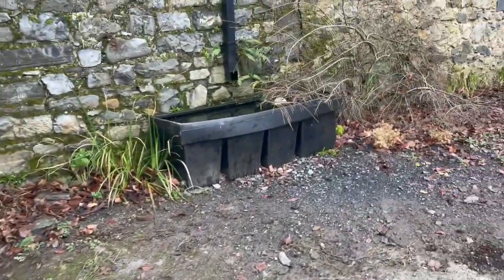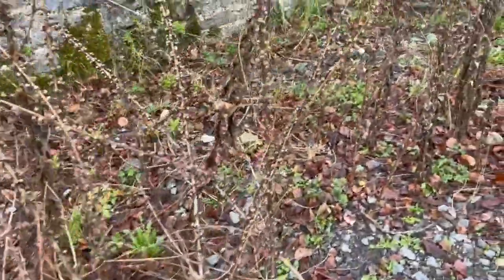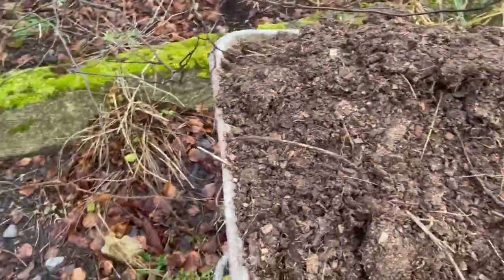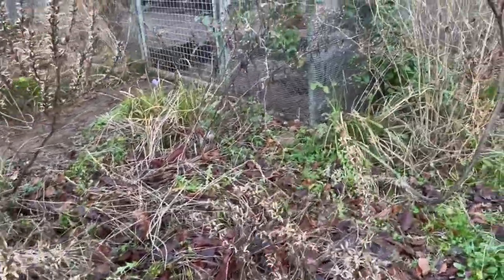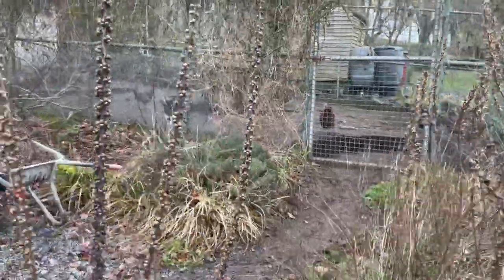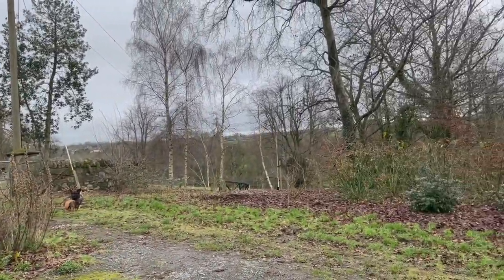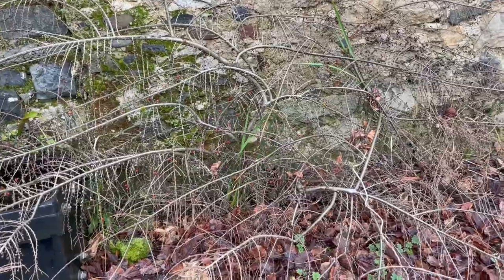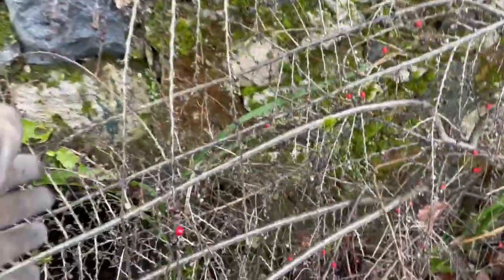A bit of late winter work on our dry drought gravel garden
Over 10 years ago this was a pile of rubbish rubble of brambles nettles & dying scrubby hazels. We hired a digger to level and turn into a parking area. Over the years I’ve slowly been sowing seeds of drought tolerant plants. Today I planted a few lavender to increase biodiversity of this area. Wild birds have mostly eaten seeds of these so I can now cut down the dried over winter stems. I will not compost these dry stems because other insects use them for hibernation. I will place them in areas I want last seeds to sow & insects can come out of hibernation without to much disturbance other than a new location.